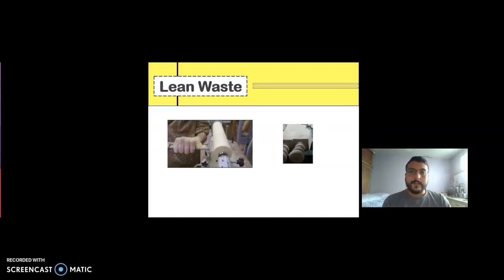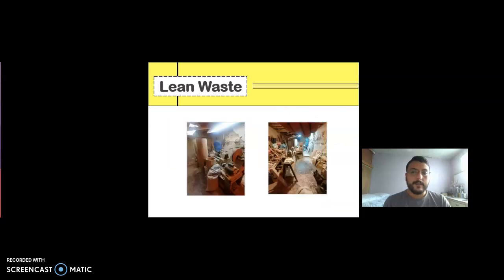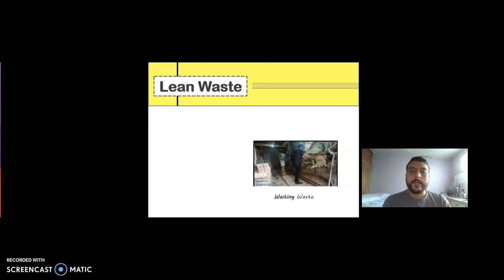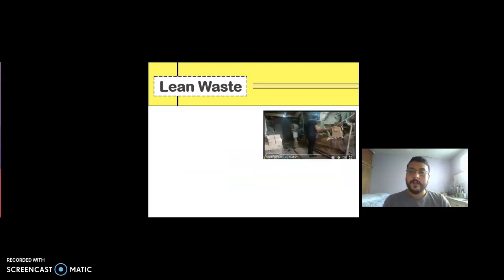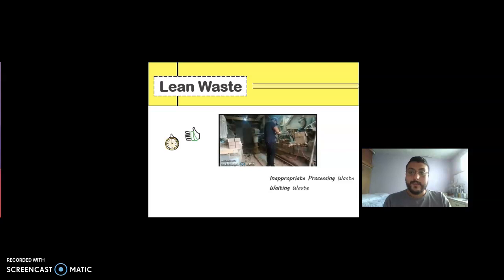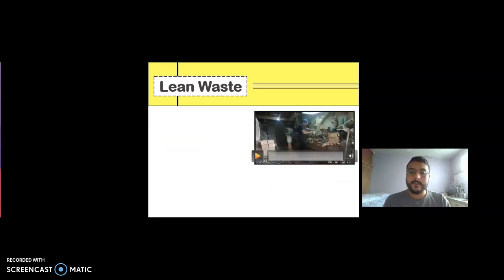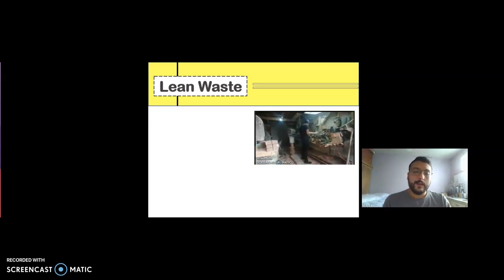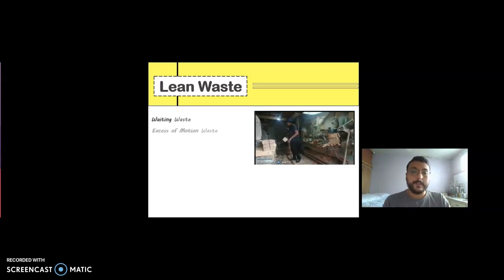Lean Waste Case Study - Team 3